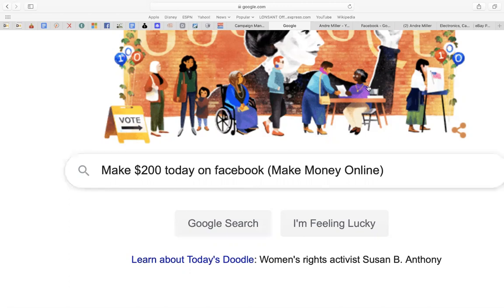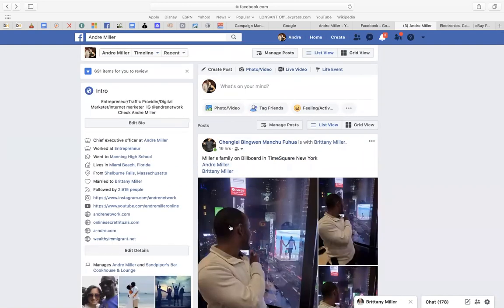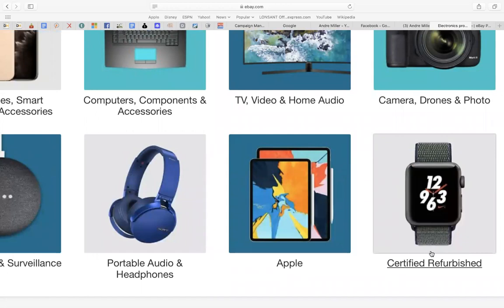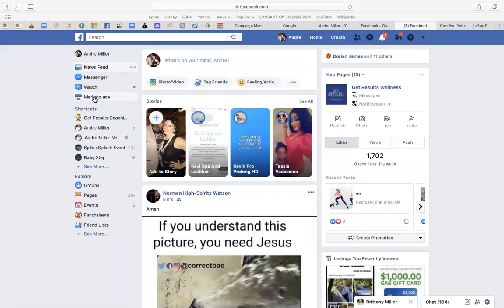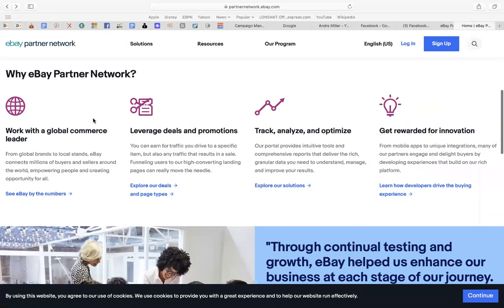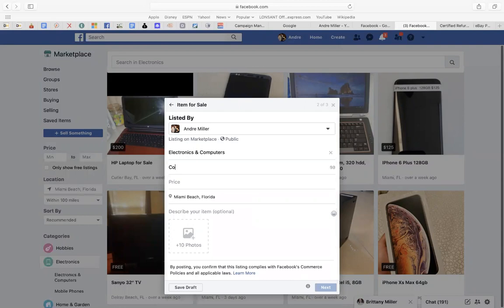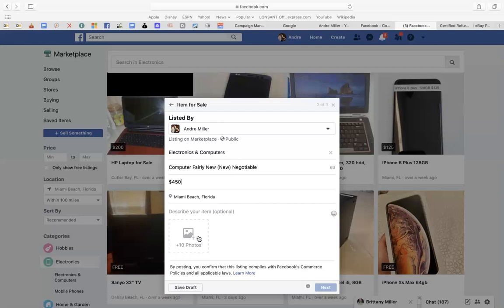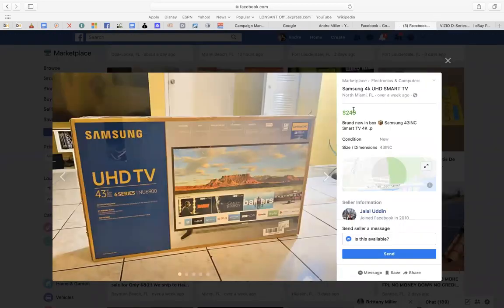Make $200 today on Facebook FREE (Make Money Online)